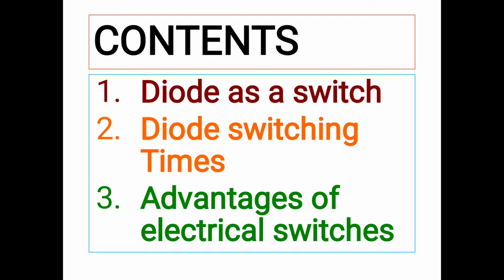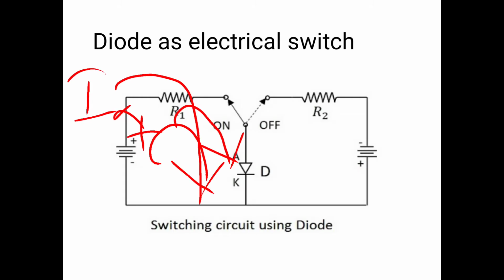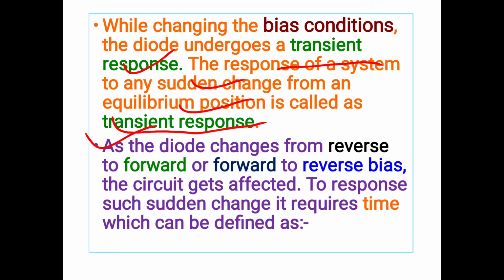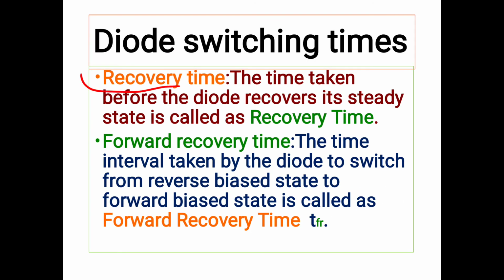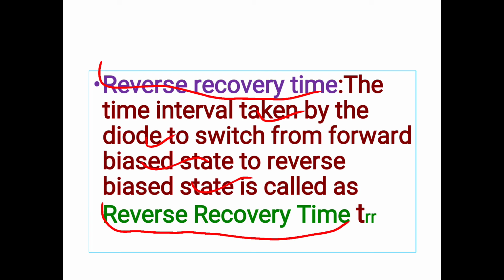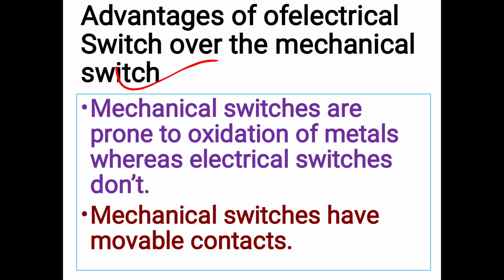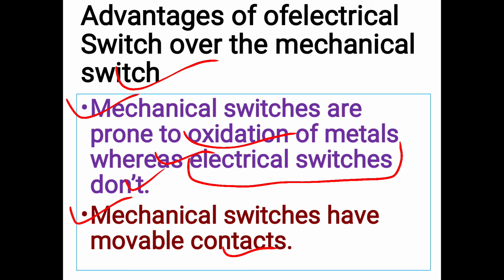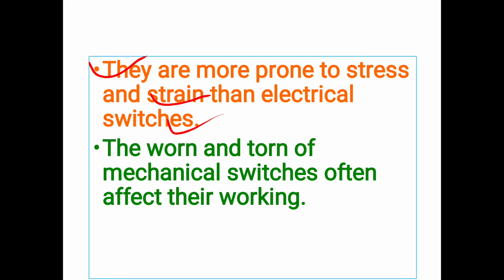Lec_24|PN- junction diode switching times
in this lecture you are going to learn about the working of the diode, PN junction diode switching Times and will also learn advantages of using electrical switches over mechanical switches